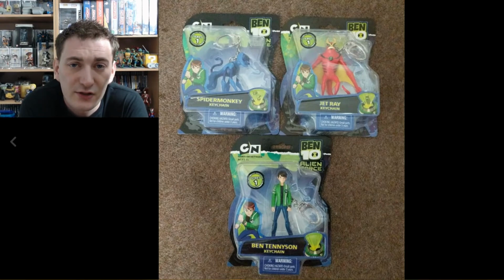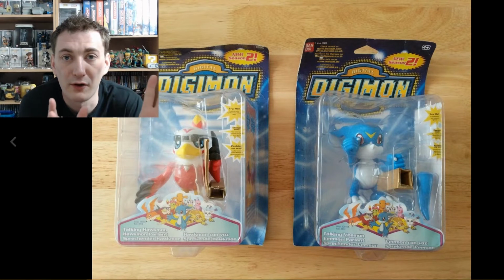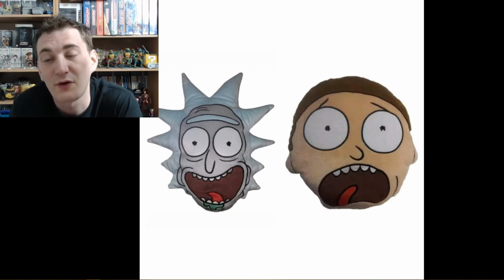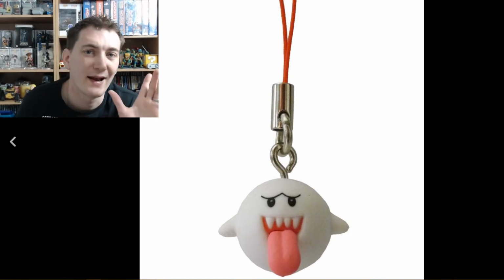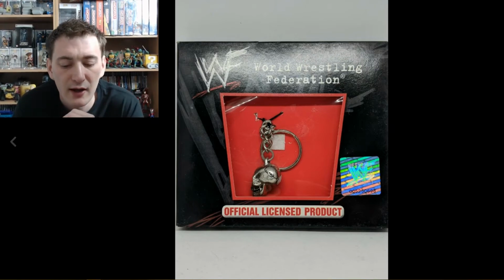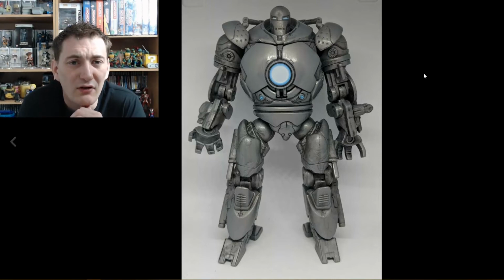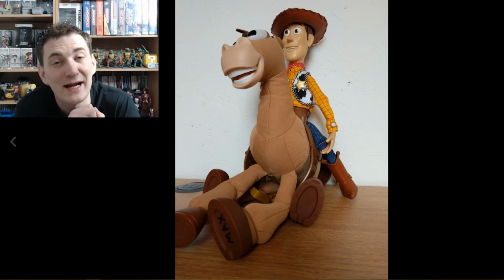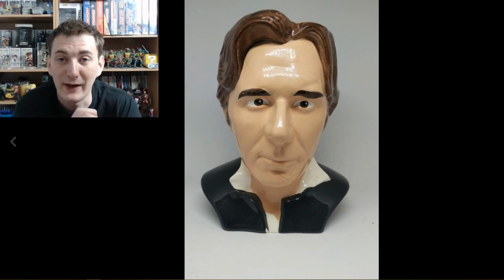How To Make Money On eBay: Items Sold Janruary 2019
*PC*
Mouse Mat (long one)
Mouse Mat (little one)

*Recording*
Go Pro HERO Session Camera
Birdseye View Arm
PC Microphone

*Pokemon* *Go*
Datel Go-Tcha
Replacement Go-Tcha charger
Black Go-Tcha Wristband
Pokemon Go Plus
Discounted Plus

*TCG*
Charizard Ultra Pro Binder
100x Trading Card Sleeves
1,000 x Trading Card Sleeves

• Track Info:
Title: Take It Easy
Artist: MBB
Genre: Dance & Electronic
Mood: Bright